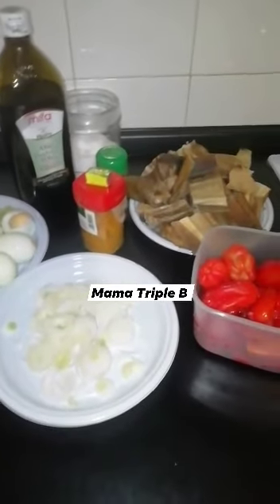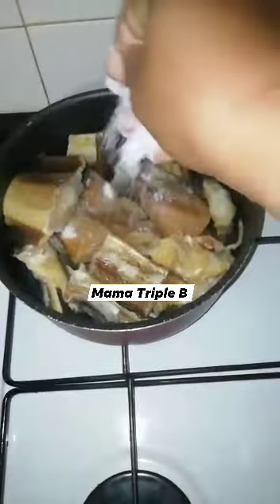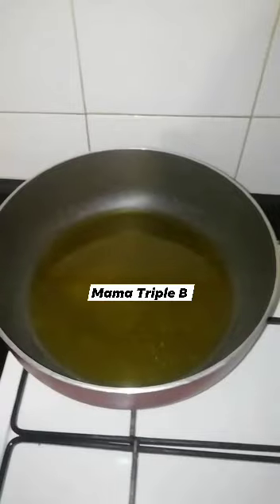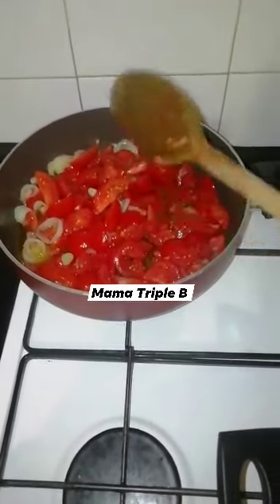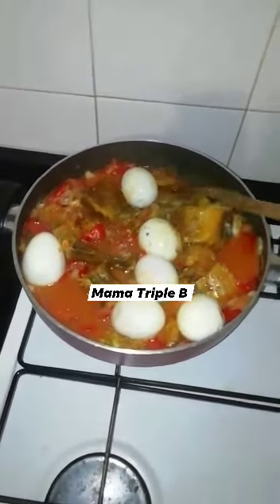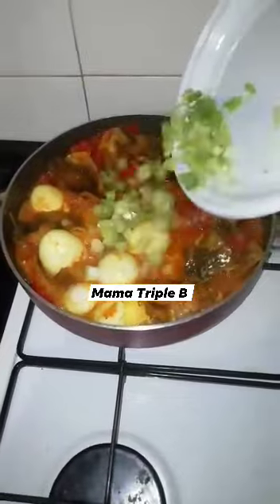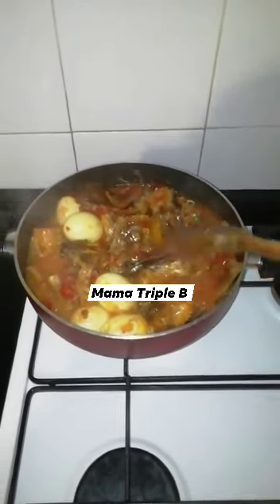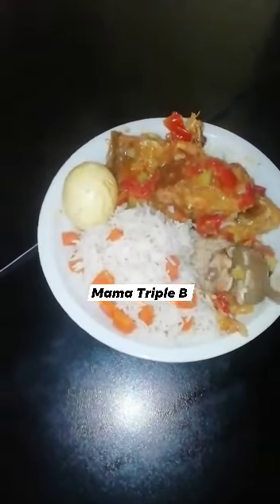You will love this stock fish stew recipe